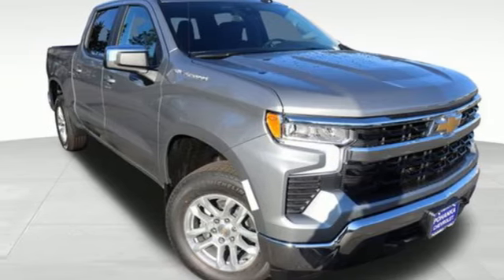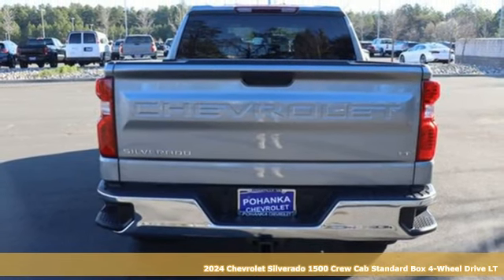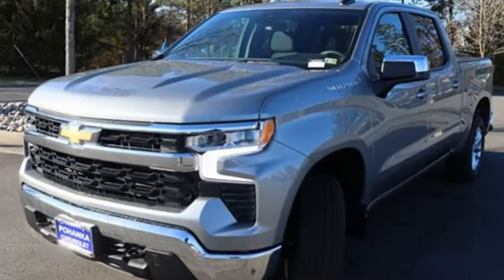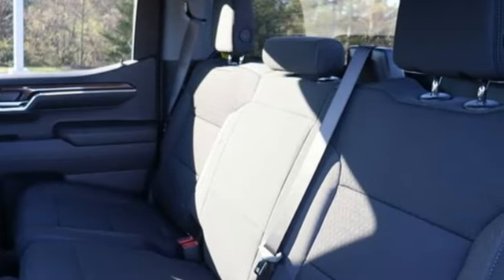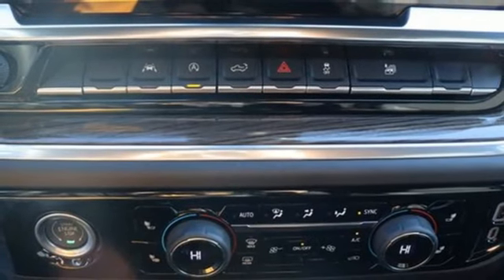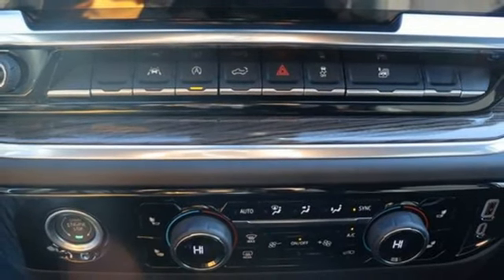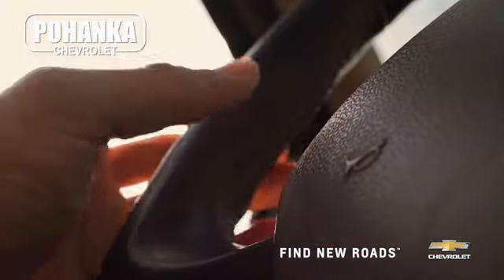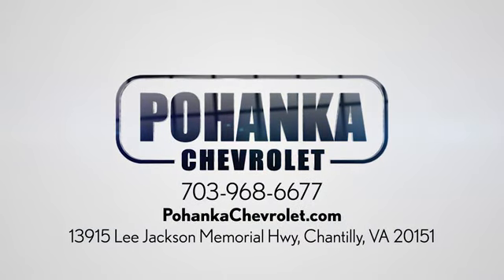New 2024 Chevrolet Silverado 1500 Manassas VA Chantilly, MD TRZ278631 - SOLD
Year: 2024
Make: Chevrolet
Model: Silverado 1500
Trim: LT
Engine: 2.7L I4 Turbocharged DOHC 16V LEV3-SULEV30 310hp
Transmission: 8-Speed Automatic
Color: Gray
Interior: Black
Stock #: TRZ278631
VIN: 1GCPDKEK6RZ278631

Address:
13915 Route 50